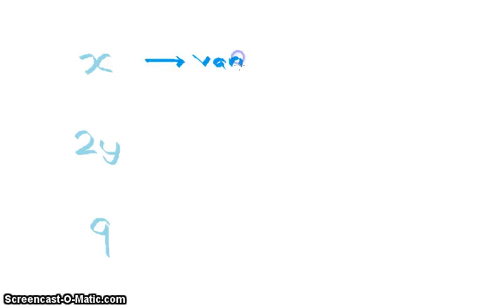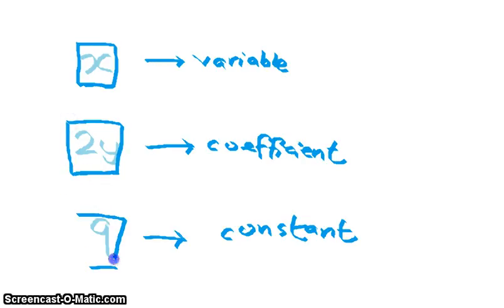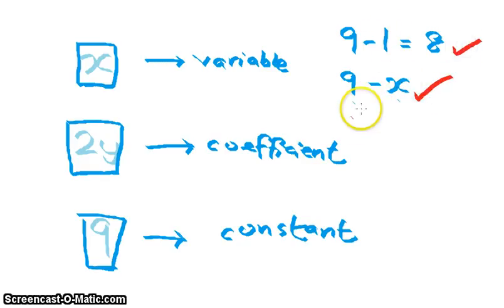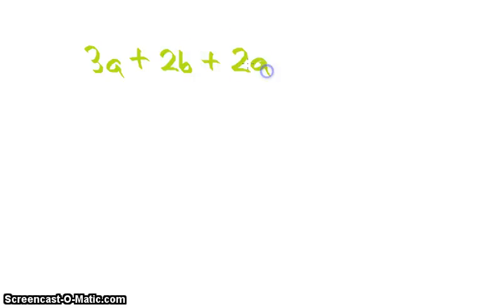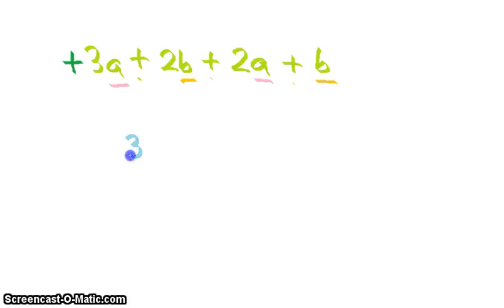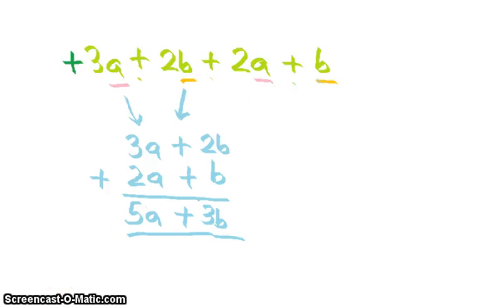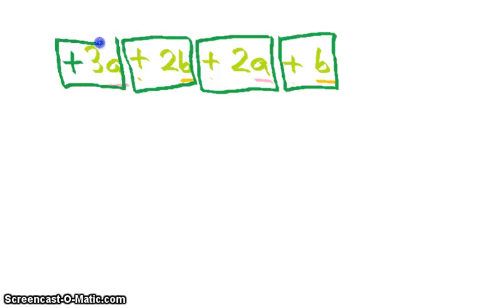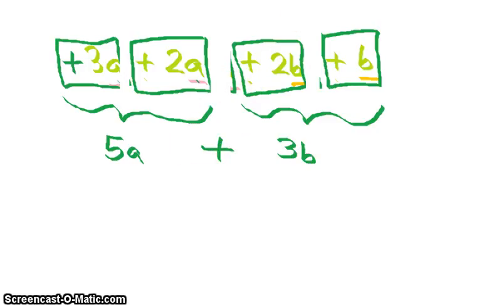Math - Sec 2NT - Intro on How to Add & Subtract Algebraic Expressions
The bugging video will introduce How to Add & Subtract Algebraic Expressions with the 'Card' method or WHATEVER you want to call it!

A bit of insights on Al-Khwarizmi's book Al-Jabr (Algebra) in the beginning.

YEEEEEEEAAAAAAAAAAHHHHHHHHHH..!!!